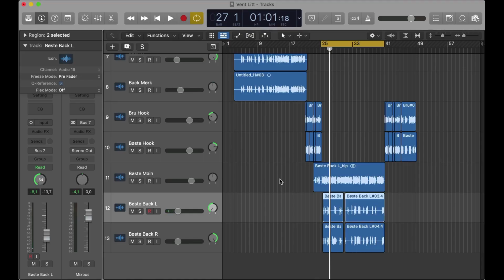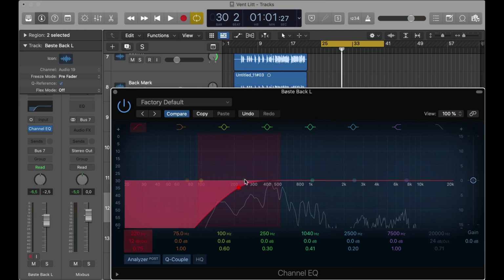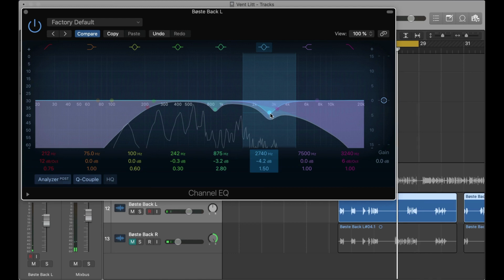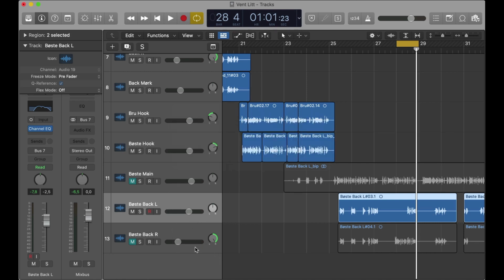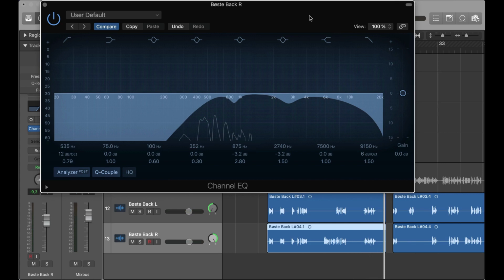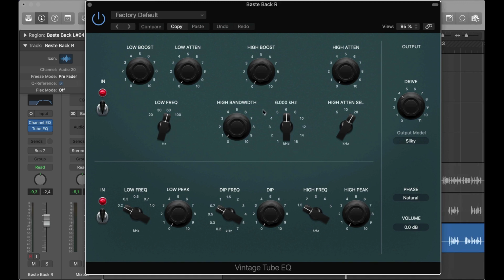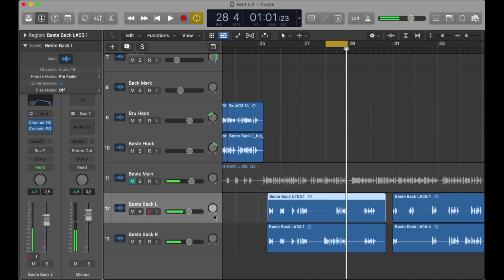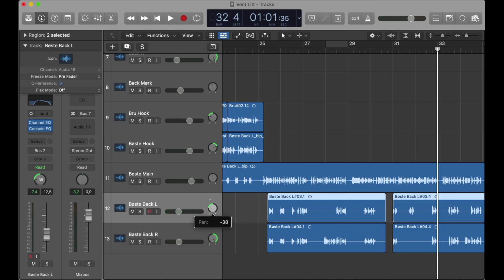How to EQ backing rap vocals in 3 simple steps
Learn how to EQ backing vocals!

In this video, you'll learn how to EQ backing rap vocals to get a wider and punchier vocal that stands out. By following these tips, you'll be able to make your backing vocals sound great!

Backing rap vocals are an important part of any rap song, and by following these simple steps, you'll be able to EQ your vocals to make them sound great! With this knowledge, you'll be able to improve the sound of your backing vocals and make them sound more powerful!

0:00 Overview
0:43 Cutting unwanted frequencies
4:41 Create width using EQs
6:41 Add some presence
10:30 Summary and conclusion